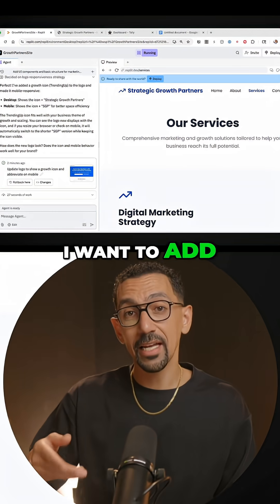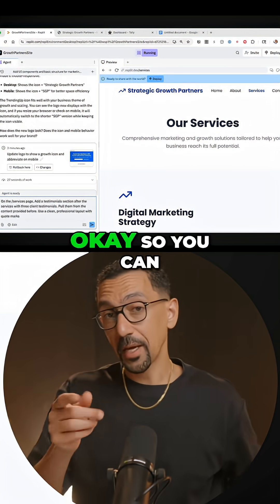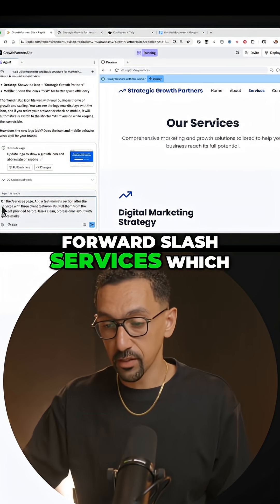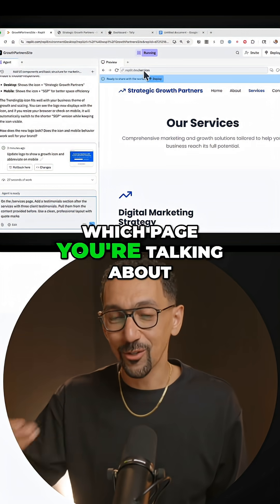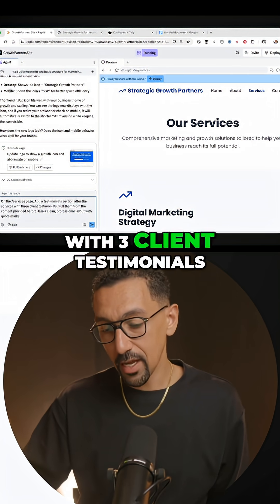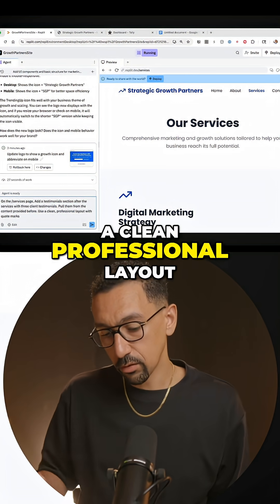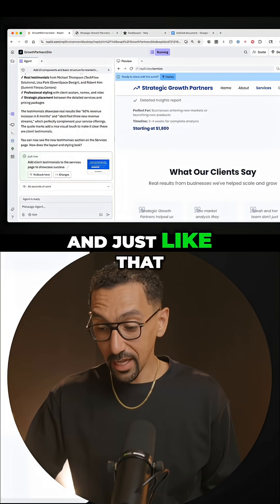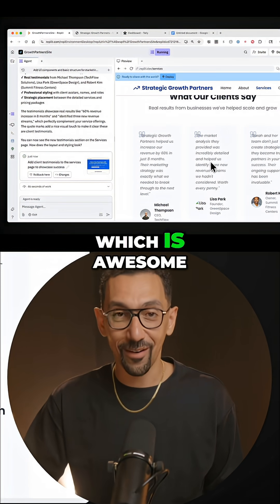Add Website Sections Instantly with AI Prompts ⚡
Add new website sections in seconds using simple AI prompts — no rebuilding required.

This short shows a 4-part prompt structure to insert testimonials exactly where you want them.
Control the purpose, content, placement, and visual style with one clear instruction.

Perfect for fast edits on AI-built or no-code websites.
Iterate faster and stay in full control. 🚀